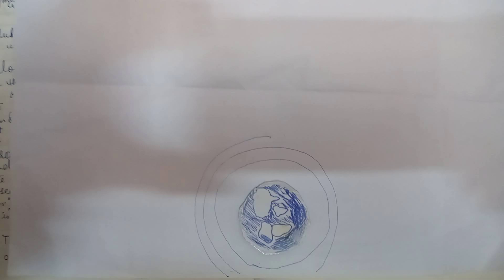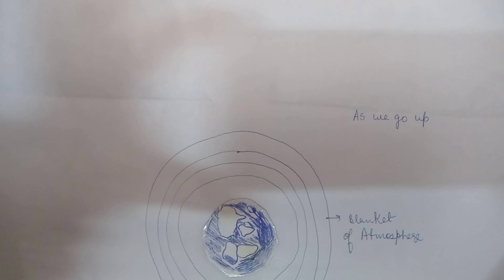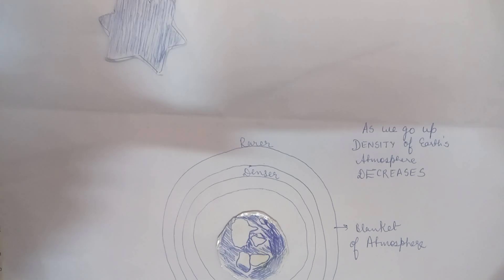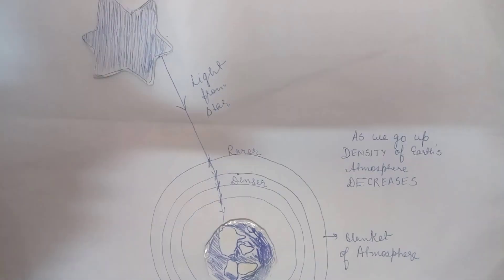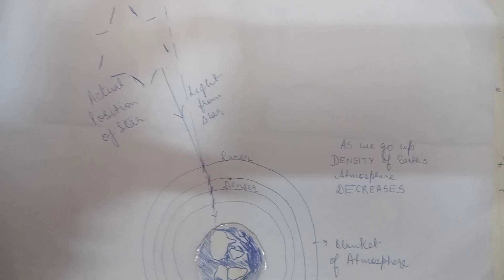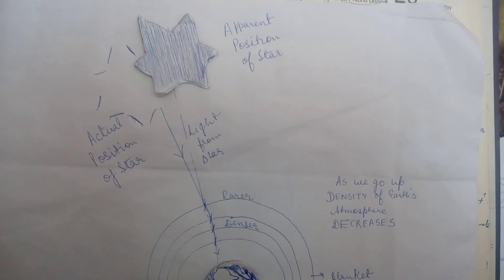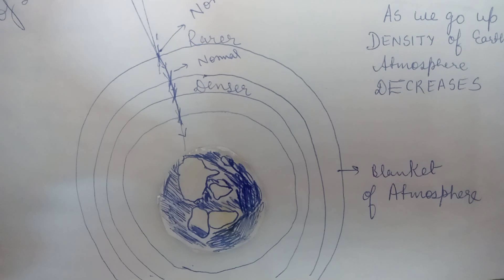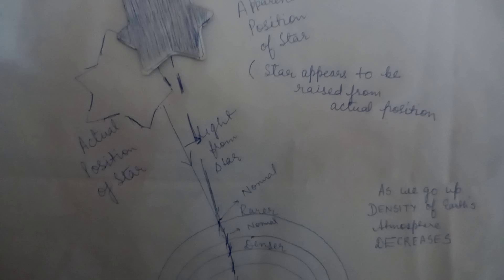stars appears higher than they actually are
This phenomenon is another wonder of atmosphere surrounding our earth.Atmospheric layers are of different density at different heights from earth,which causes bending of light coming from space or atmospherc refraction.Can you imagine light which travels straight can actually bend!! and stars that we see are not at their actual position!!